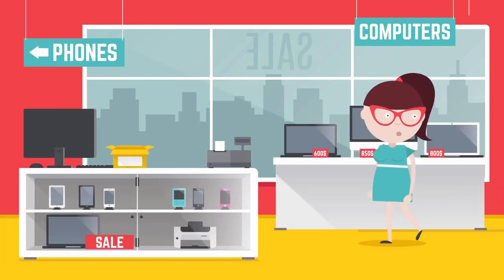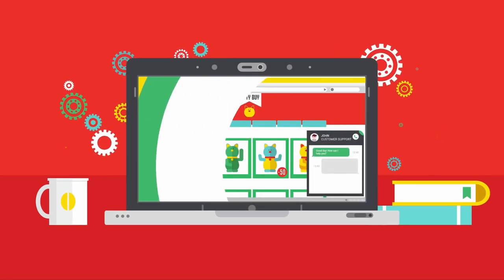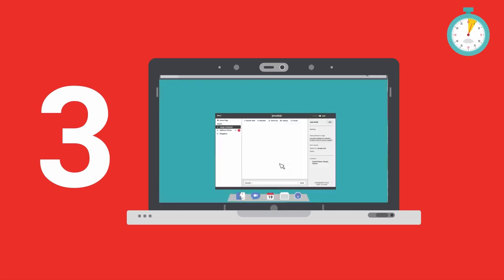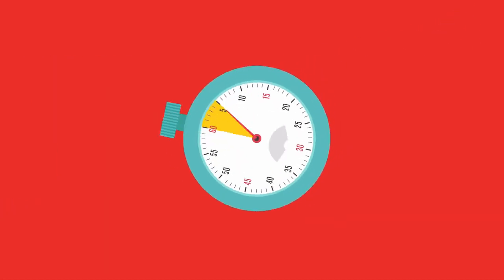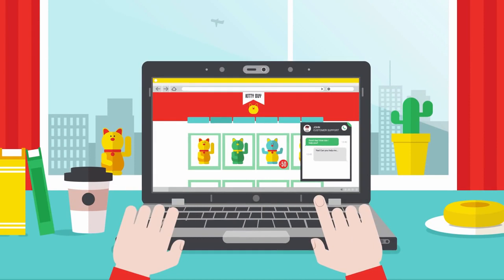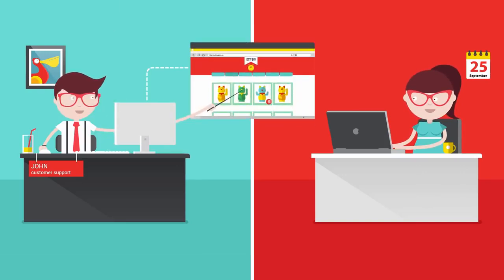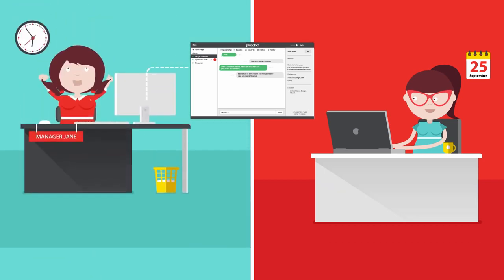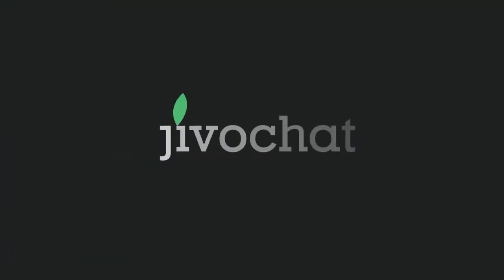Increase your revenue by connecting with clients where they are/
JivoChat is an all-in-one business messenger that teams use to talk to customers everywhere: live chat, phone, email, and social.